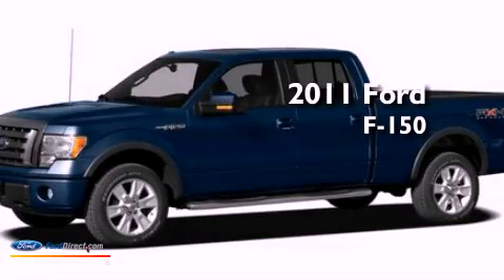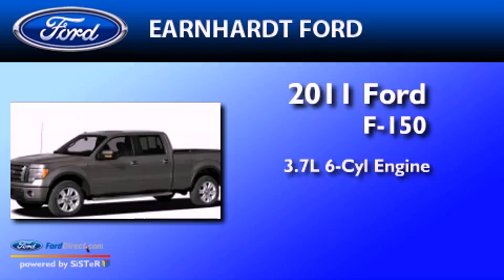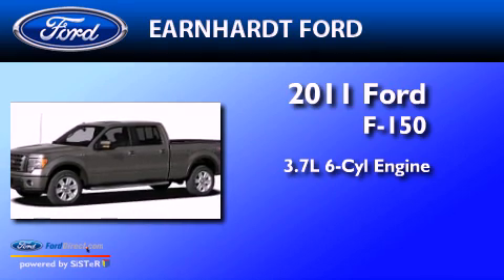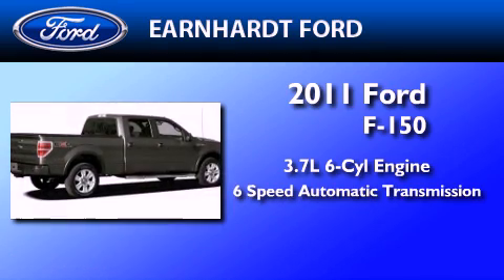2011 FORD F-150 Chandler AZ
Year : 2011

 Make : FORD

 Model : F-150

 Engine : 3.7L V6

 Trans . : AUTO 6SPD

 Exterior : DARK BLUE PEARL METALLIC

 Miles : 5

 Earnhardt Ford

 7300 West Orchid Lane

 2011 FORD F-150 Chandler  AZ